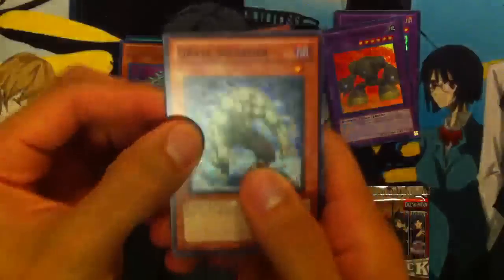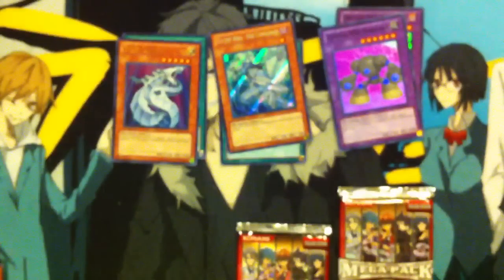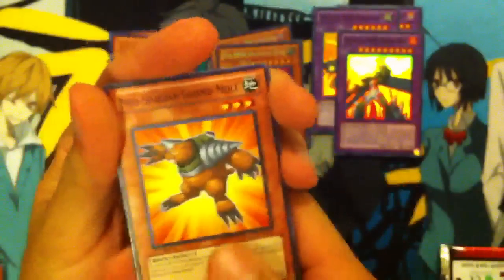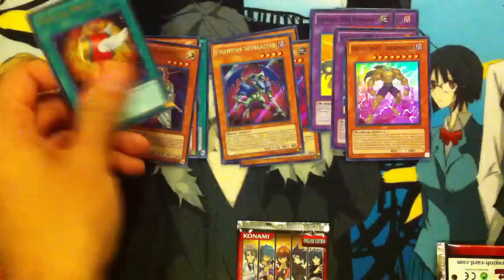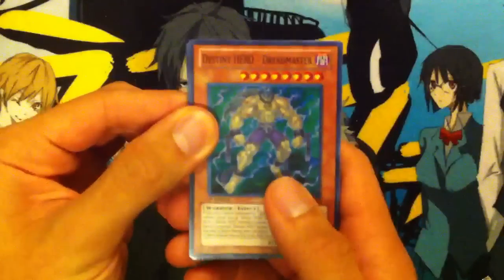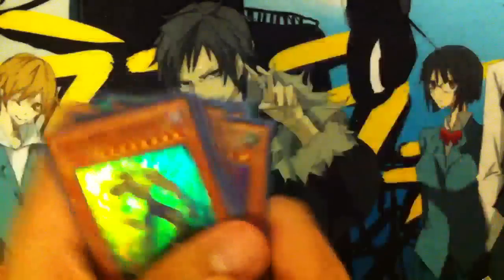Opening a Second Yugioh Legendary Collection 2 on 10-7-11